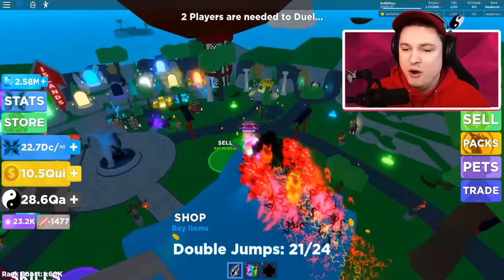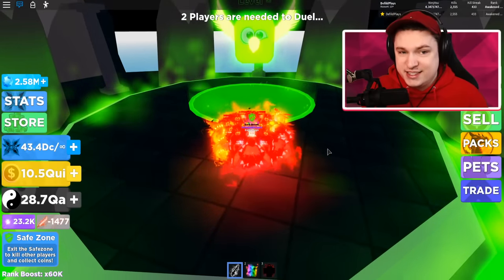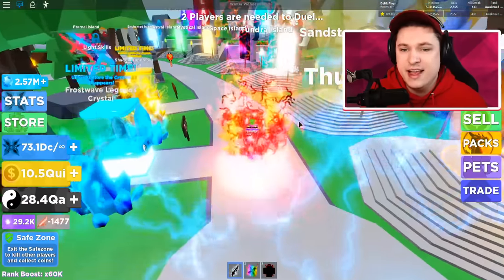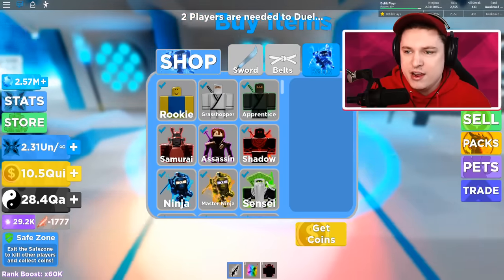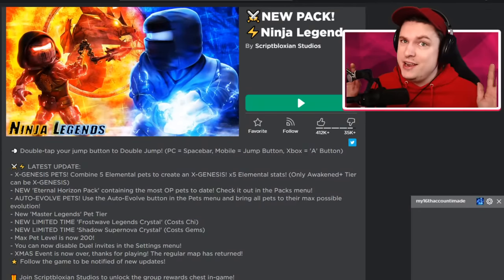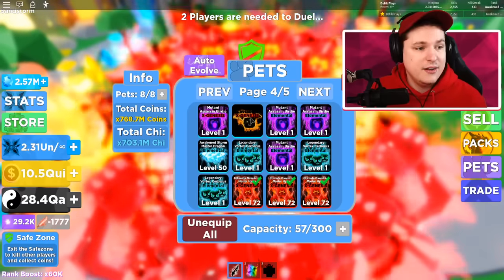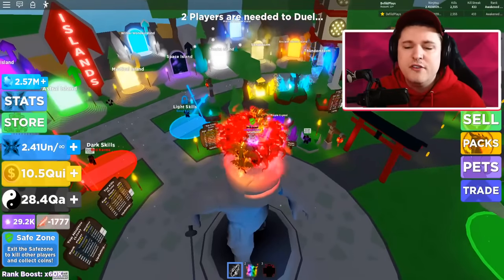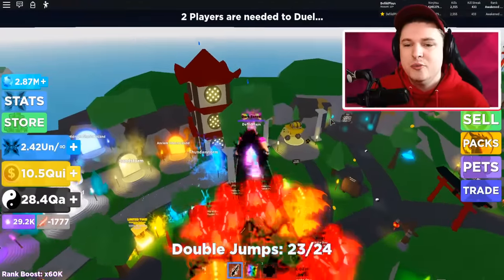10 HIDDEN *HACKS* IN NINJA LEGENDS YOU NEED TO KNOW!! Roblox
10 HIDDEN *CHEATS* IN NINJA LEGENDS YOU NEED TO KNOW!! Roblox Today in roblox ninja legends we are checking out some life hacks in the game that can help you out or shows stuff nobody told you before! These are truly cheats you need to use!
✨ Use Star code DEFILD when you buy Robux (Desktop Only)!

10 HIDDEN *CHEATS* IN NINJA LEGENDS YOU NEED TO KNOW!! Roblox

» Hey guys! It is Defild here and welcome to Roblox Ninja Legends!